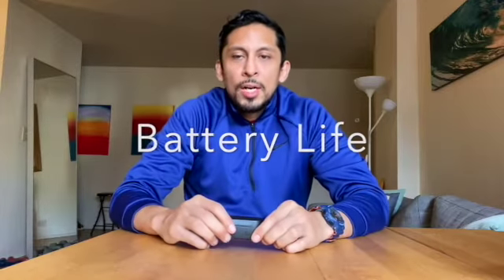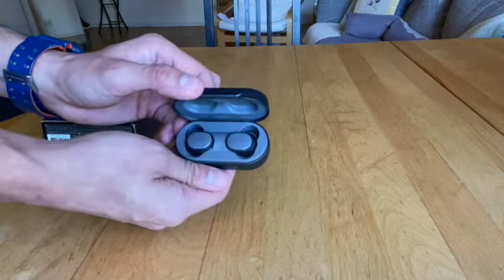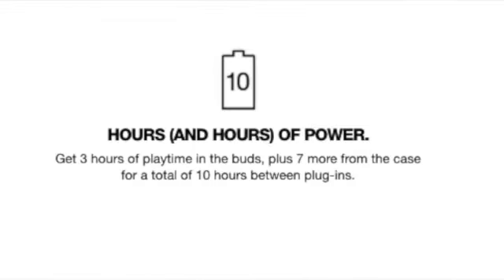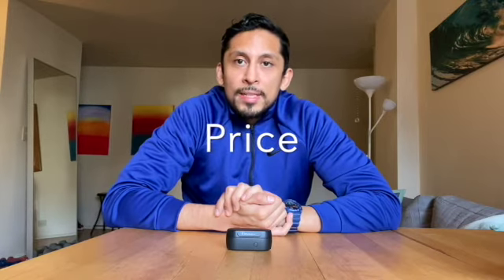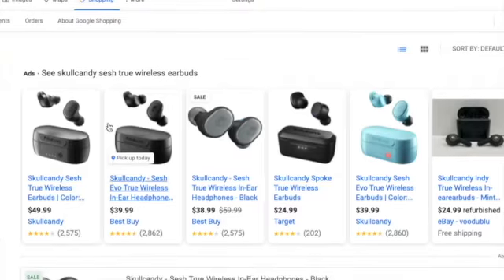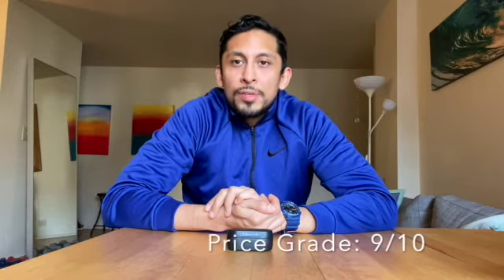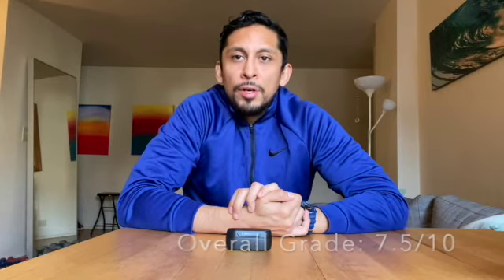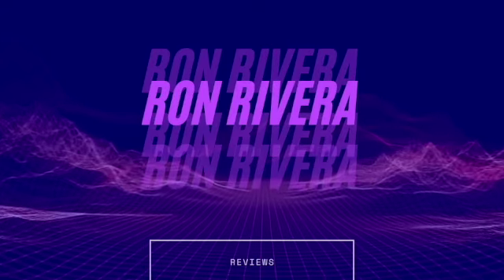Skull Candy Sesh True Wireless Earbuds Review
Hey guys!  Today I will be reviewing the Skullcandy Sesh True wireless earbuds.  I will go over the comfort and fit, the battery life, the sound quality, the price as well as if I would recommend you to buy these earbuds for yourself.  Thanks for joining and I hope you enjoy the review!